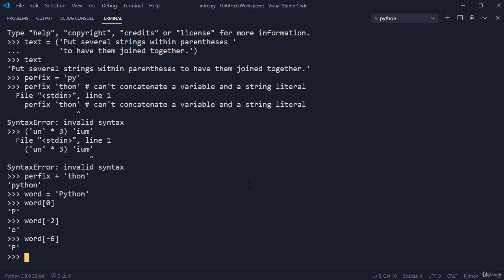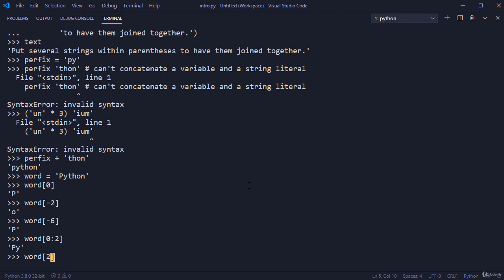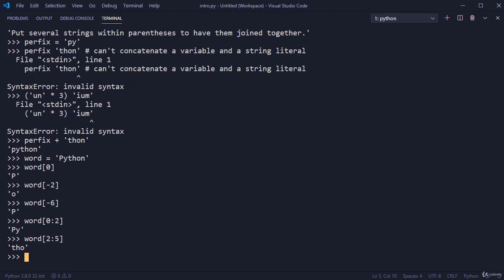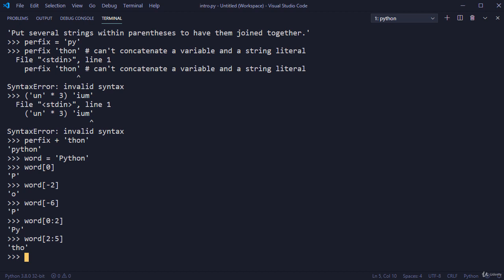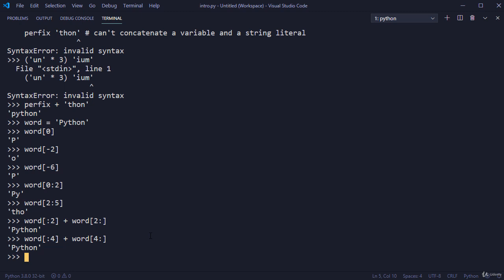The Python Programming For Everyone lesson 17